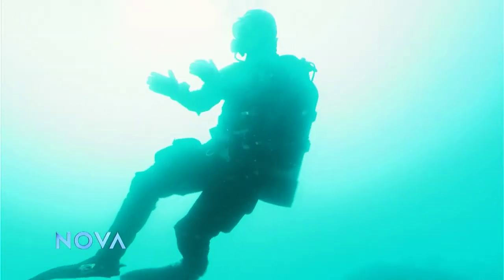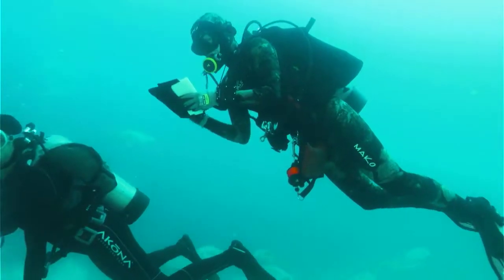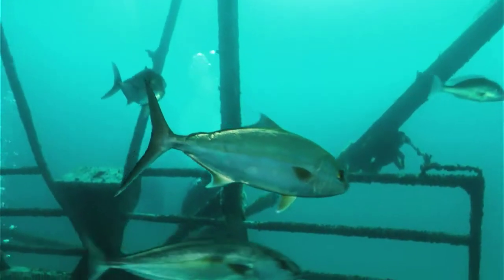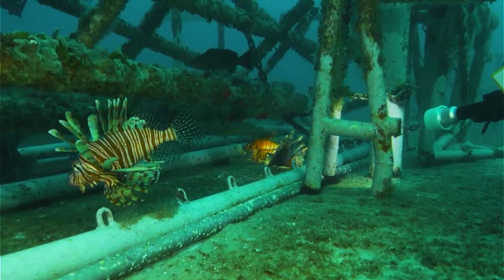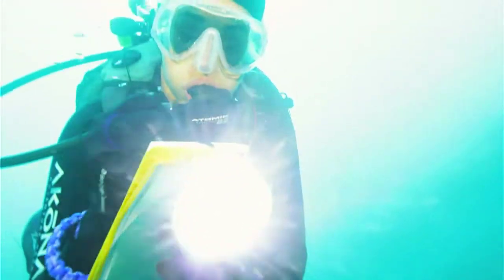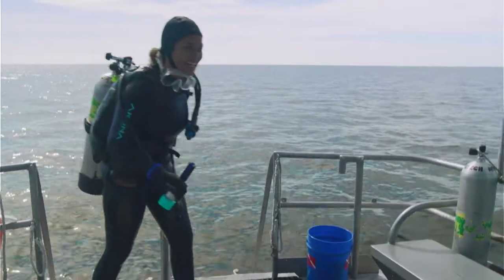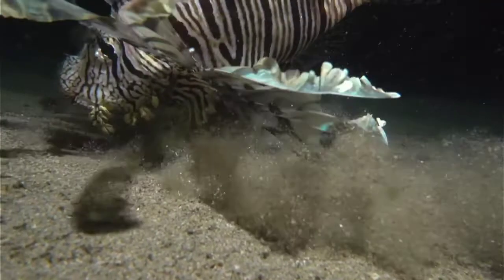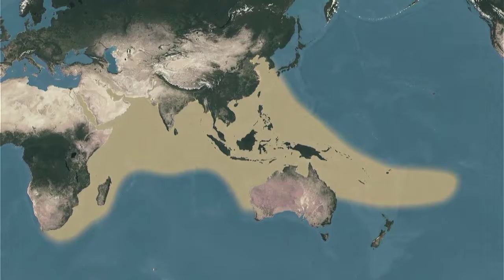NOVA Ocean invaders 2022 Big Dog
Solar Geo Engineering & Solar Radiation Management are completely Different

SRM Solar Radiation Management MEERs: A Sun Reflector; is a one time Safe Reversible Solution 99% Less Cost, One Time only & no one dies

  Compared to:
Solar Geo-Engineering is the Bill Gates/Harvard Prof David Keith Plan to Block Sunlight using Sulfuric Acid Aerosols that Will Kill At Least 10,000 People A Year ( 425 Americans! ) for 1 Trillion Dollars U$D Every Year or Two Forever. It's on Hold Because every other scientist on Earth Says Millions Would Die, but You Can Never Stop Doing it or Earth Would Burn Up "Termination Shock"
& They are completely Different.

Dimming the Sun Could Spell Doom for Humanity, Experts Warn

GlobalFires 2020 Gave off 8 GT of CO2 & Rising +5% Per Year Compounded Annually

Climate change is one of the most devastating problems that humanity has ever faced

To-date we have plugged wells emitting more than 950,000 MT CO2e
cumulative

This was Not Predicted so it is NOT accounted for in climate models a worst case scenario

 the fires floods and hurricanes, those aren’t what scientists are really afraid of..  im not a scientist so here I will let Exeter University Professor Peter Cox Explain the urgency of this situation   youtu.be/_QKUO0B24PE

How to save Humanity: drawdown.psu.edu/sites/default/files/posters/mirrors-earths-energy-rebalancing-meerreflection-resource-driven-engineering-leveraging-earths_0.pdf

For more information about the MEER project meer.org

New study warns of methane escaping from the sea floor due to degradation of submarine permafrost.

Live in A HOA? A Condo? Moving into one?  thehoaprimer.org

It's illegal to ban honest reviews.
in 2017 Congress unanimously passed the Consumer Review Fairness Act to protect people's ability to share in an forum their honest opinions about a business' products, services, or conduct.
threaten to sue consumers or penalize them financially for posting negative reviews or complaints. The new law makes that illegal